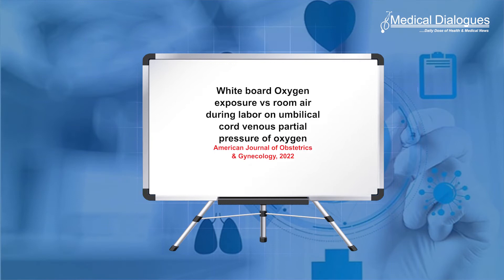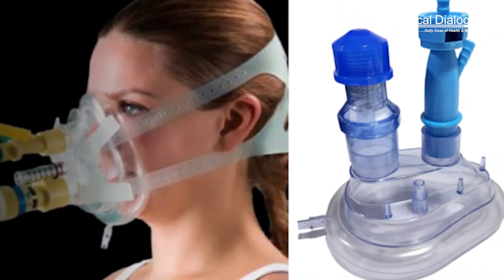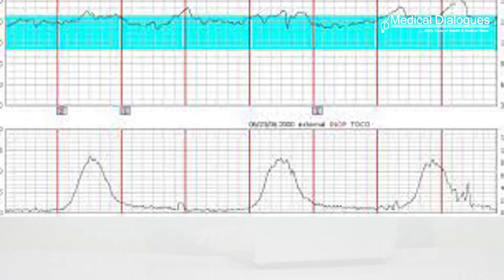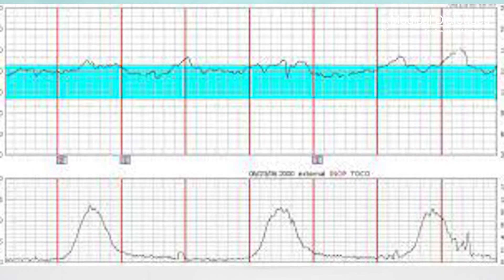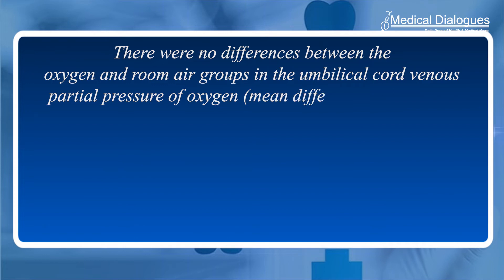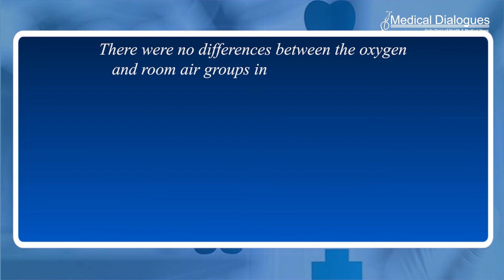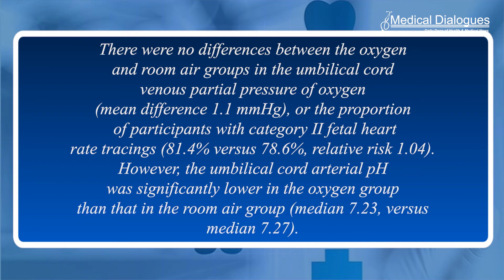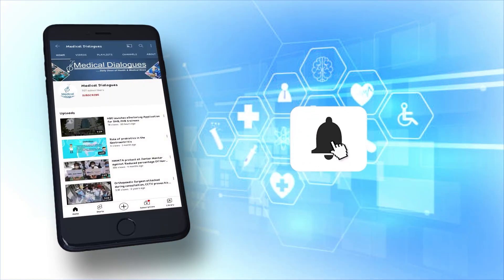Oxygen exposure vs room air during labor on umbilical cord venous partial pressure of oxygen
Providing supplemental oxygen during labor has been recommended since the 1960s. Hospitals typically supply oxygen to regulate the baby's heart rate and prevent complications. A recent study assess the effect of maternal long-duration high-concentration oxygen administration during labor on umbilical cord venous partial pressure of oxygen. Study is published in American Journal of Obstetrics & Gynecology Obstetrics journal.